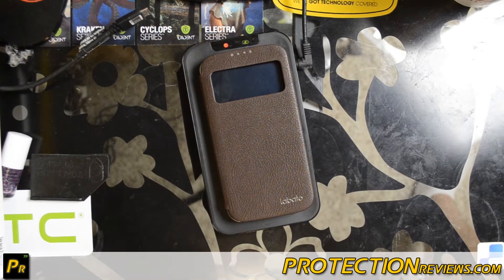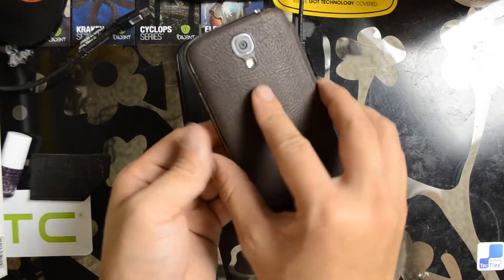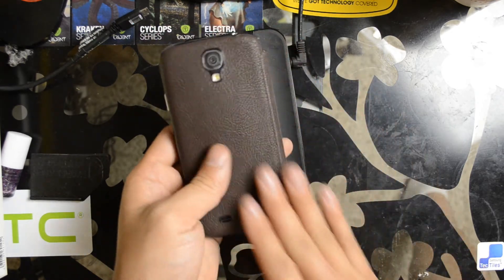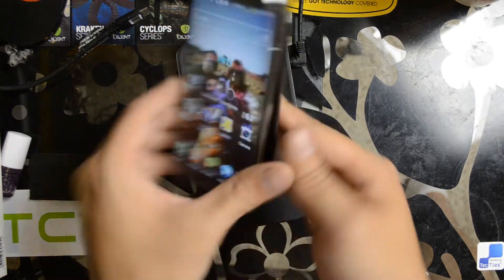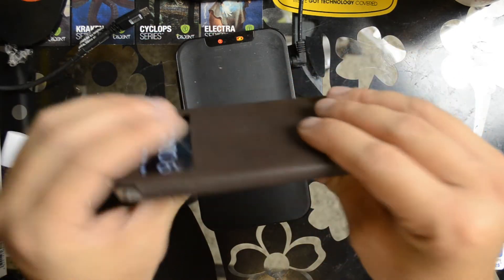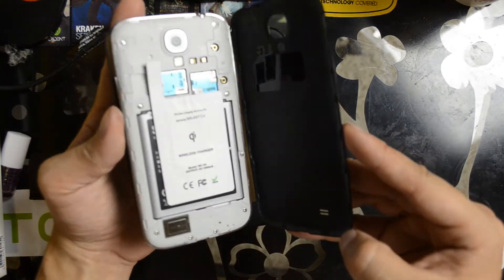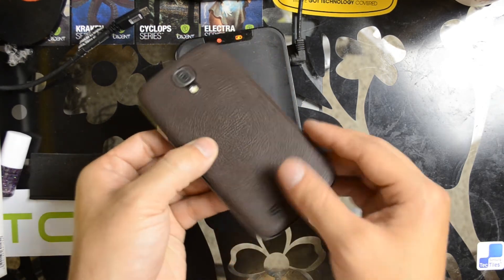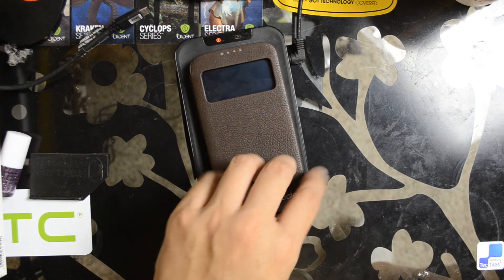Labato Genuine Leather S View Cover for the Samsung Galaxy S4 for $10 - Review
The Labato S View cover is made from genuine leather.  It is probably one of the cheapest leather cases available for the Galaxy S4.